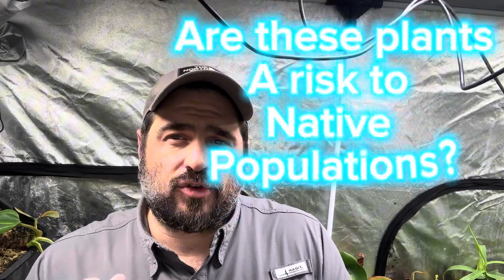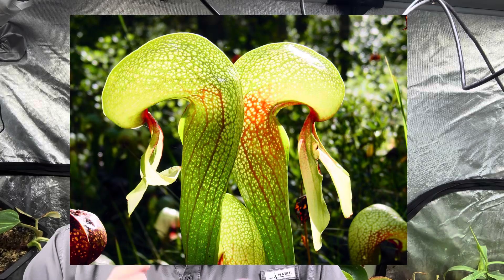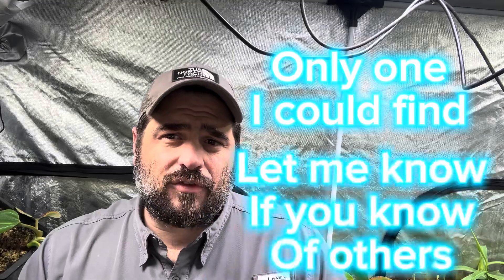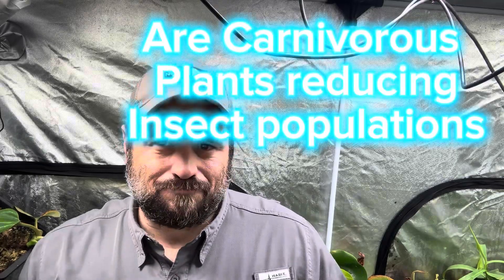100,000 Carnivorous Plants Taking Over Because Of 1 Bad Decision.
Do outdoor carnivorous plant collections pose a risk to native wildlife? In this video I talk about this topic in depth and use science backed data that shows if this topic is something of concern. We will look at examples of where carnivorous plants have been introducing to non native environments and what impacts that has had on local wildlife including insects, animals and plants.